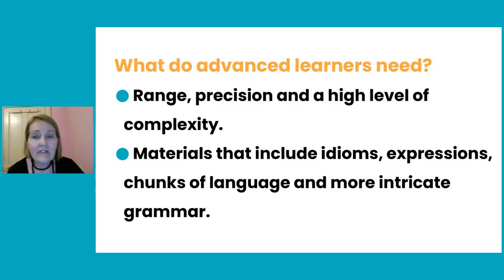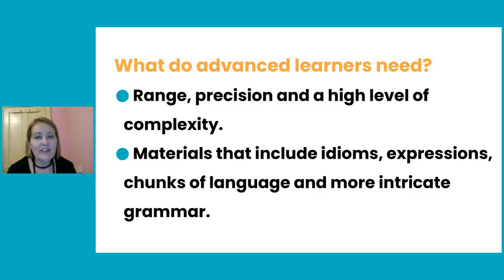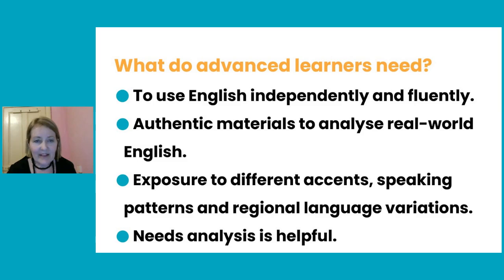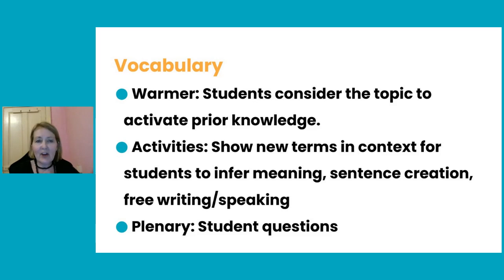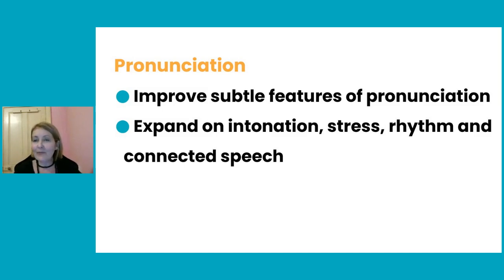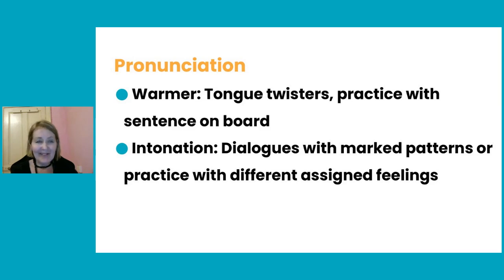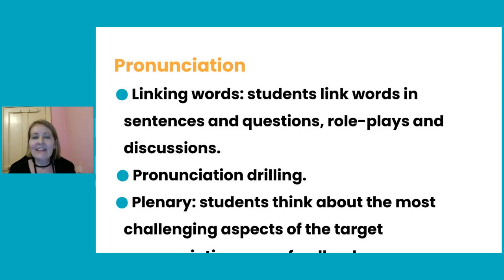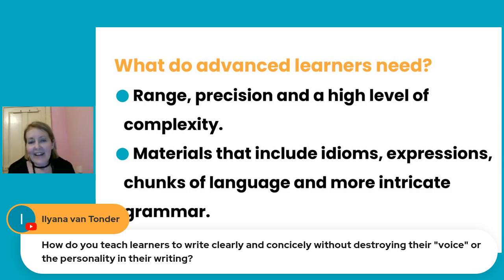Creating Content for Advanced Learners | The TEFL Academy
In our latest webinar, we'll be running you through everything you need to know about creating content for advanced learners when teaching English.